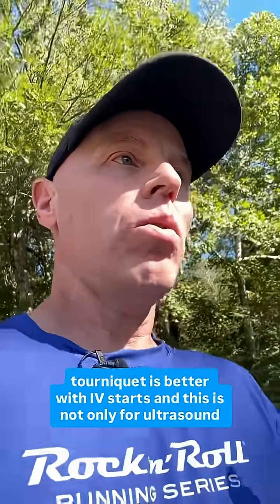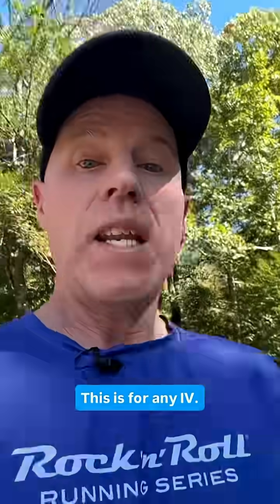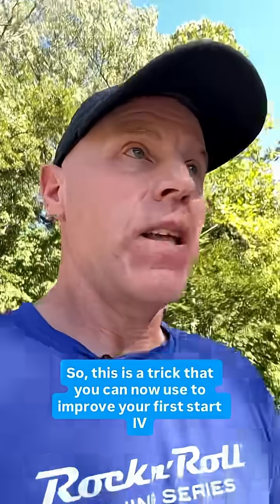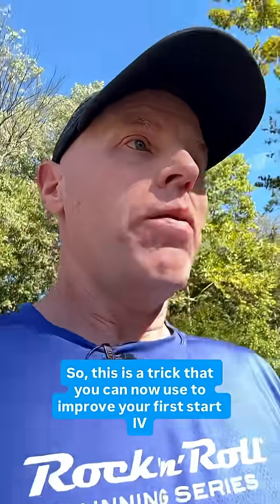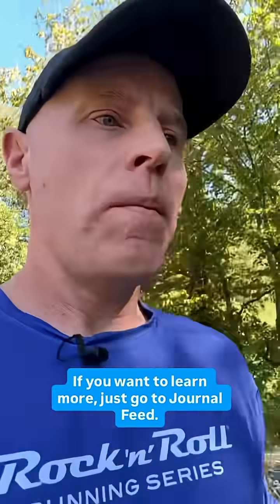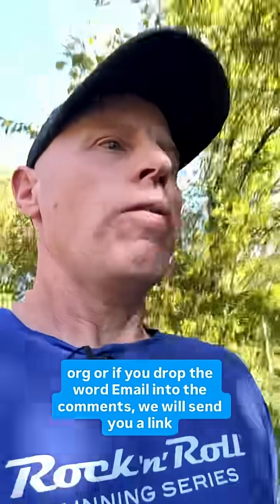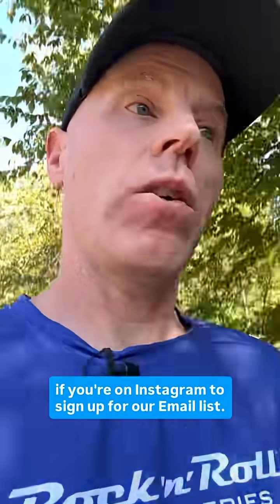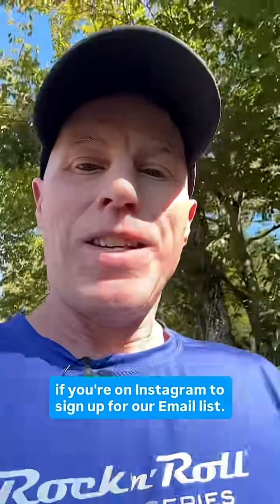A cool trick you can try today!